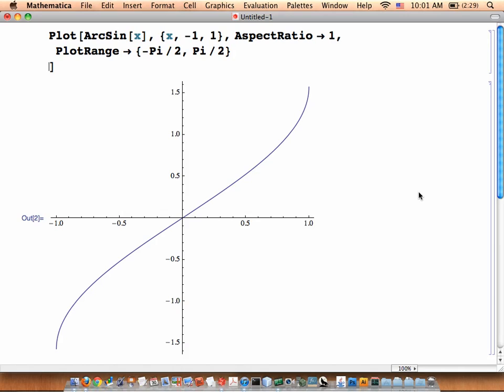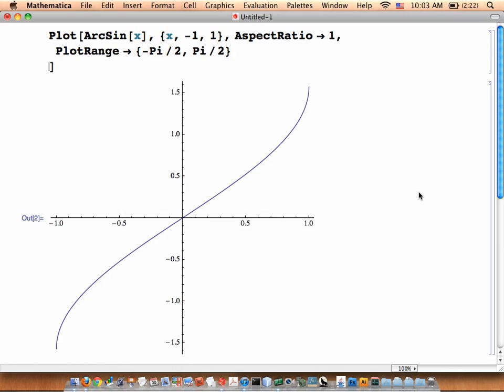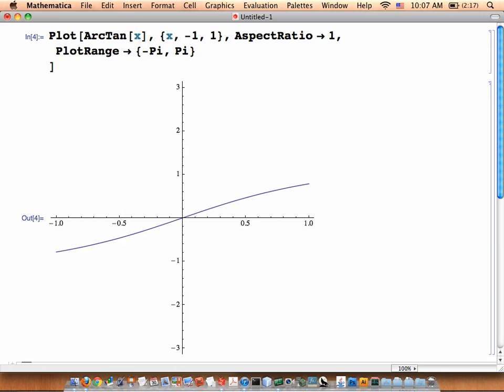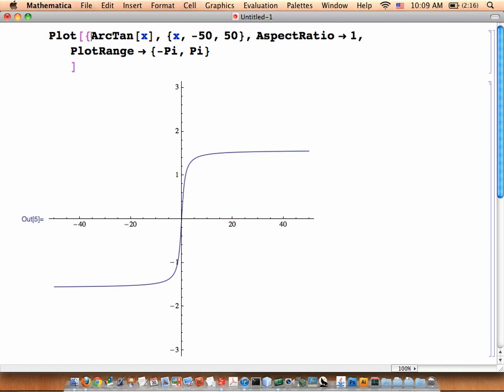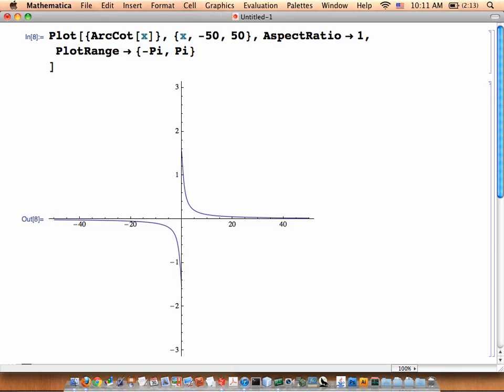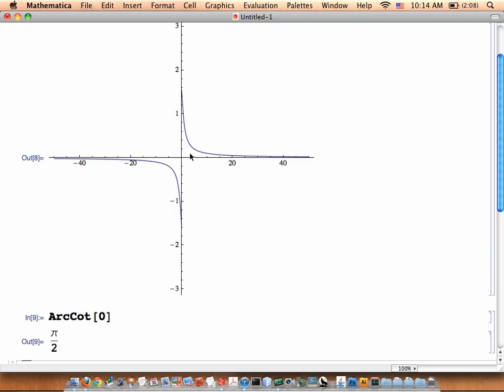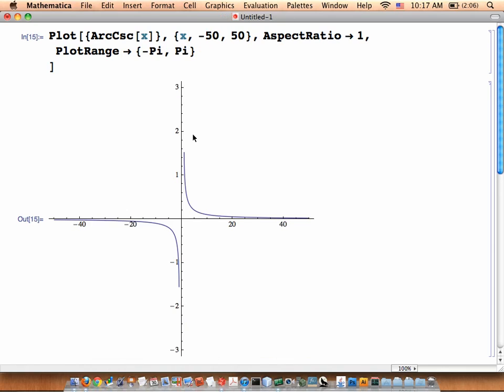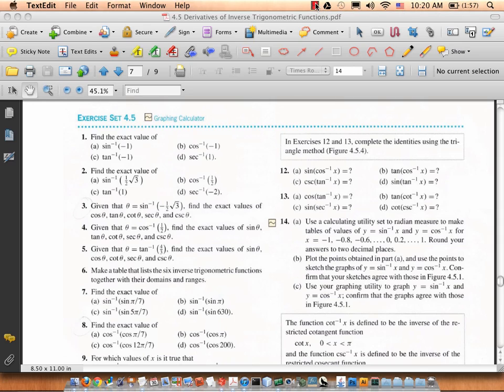Domains of Functions.Trig.Inverse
This brief lesson discusses the domains and ranges of the inverse trig functions.